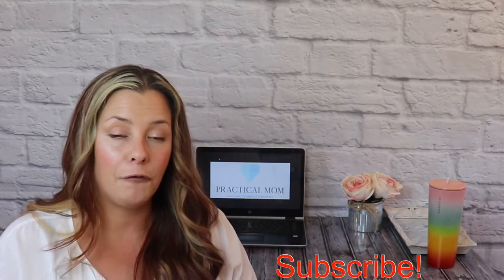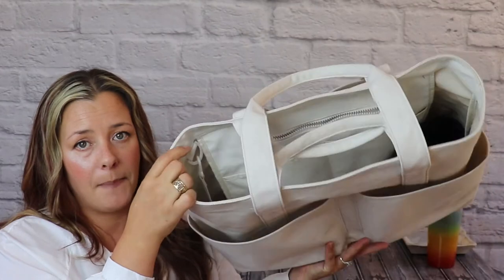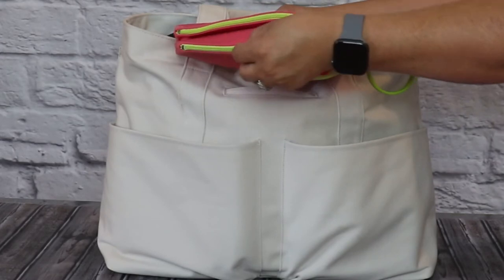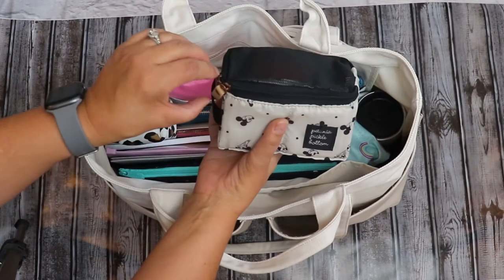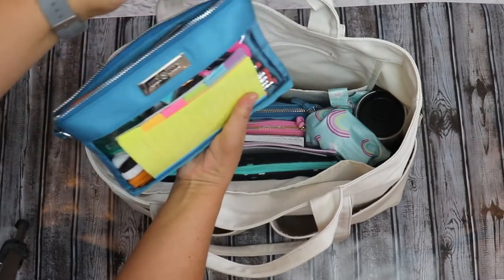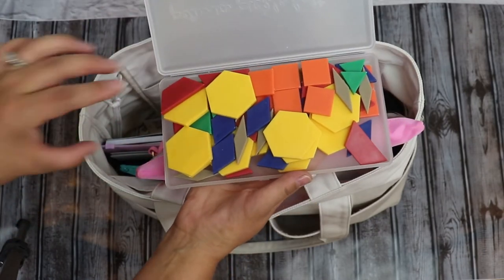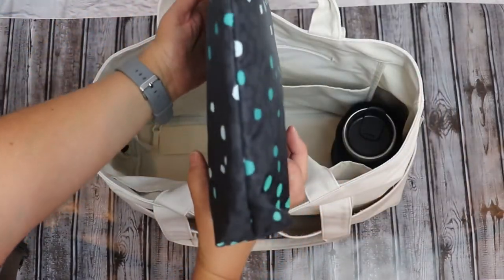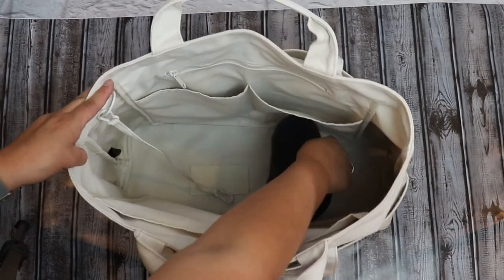What’s In My Teacher Bag | Homeschool Co-Op | Dagne Dover Large Vida Tote | Mom Bag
Wonder what’s in a teacher bag? Attending Co-op for the first time and curious about what you should pack? Need a recommendation for a good quality and beautiful teacherbag/beach bag/mom bag? Join me as we talk about all of these things and more .

Hi guys, my family and I belong to a fantastic homeschool co-op. When we started our homeschool journey with our 5 year old son two years ago, We decided to find and join a co-op based off of the goals and expectations that we as a family had from our homeschooling journey. We wanted to be in a community of like-minded people who shared our faith, family values, and family lifestyle. It is our belief that belonging to a strong group with shared goals and believes, strengths and amplifies the life and academic lessons we teach our children.

If there is enough interest I would be more than honored to do a video.

My teacher bag is more than just a average tote. It is a lifestyle bag that I use for our homeschool co-op days, twice a week. In the bag I packed all of my teaching aids, curriculum, personal needs, food and items that I need for a full day at Co-op!  My 8 month old daughter attends co-op with us, so I also pack diapering needs and other items for her.

SHOPPING LINKS

Hi friends, Thank you for stopping by my channel. Here you will find family gear, diaper bag, homeschool, and mommy videos. I have two kids so needless to say I have picked up a few mom tips and family tricks on how to run my household as efficient as possible. I hope to help other mommies out there cut the researching time down and make more time doing what ever you enjoy. You deserve it! I cant wail to get to know each and every one of you. Talk to you soon friend!

This has no effect on your final cost. I will always be honest and promote products that I 100% love. If I don't like a product, I will let you know every time! If you don't know me personally, my integrity is the most important thing to me! I hope you will discover this for yourself as you get to know me on my channel. Thank you so much for your time and support.